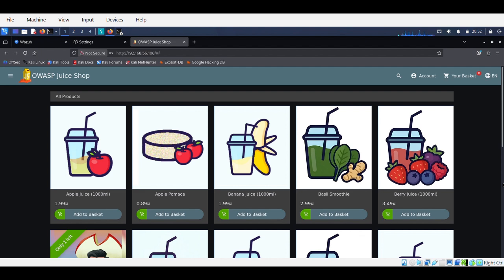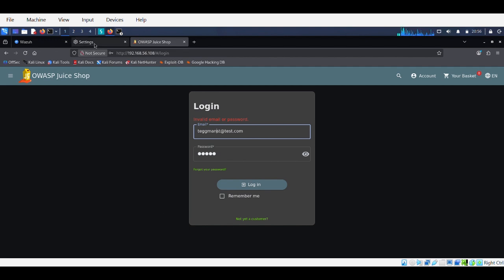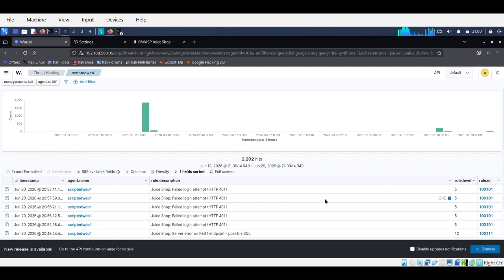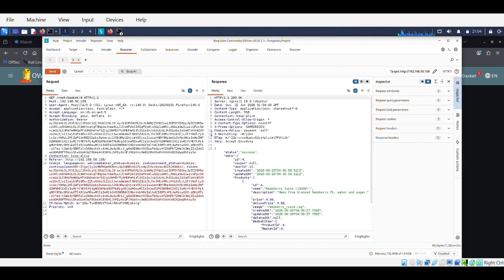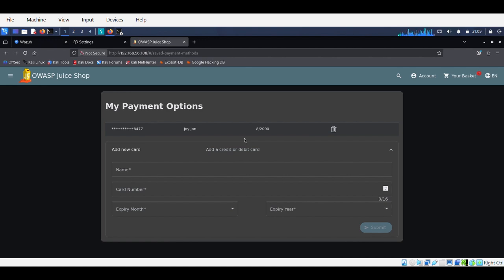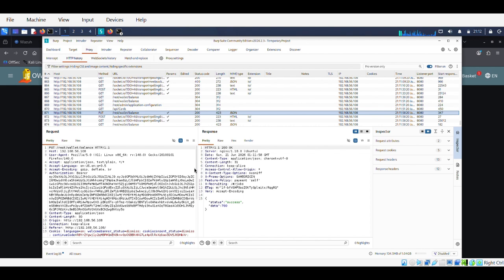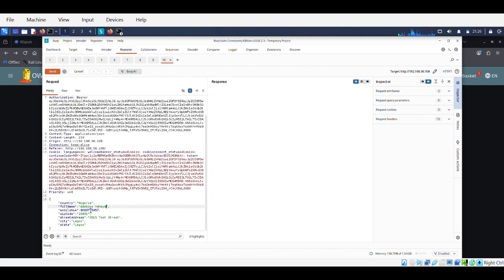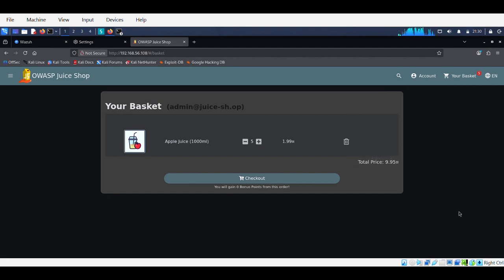OWASP Juice Shop Vulnerability Testing with Burp Suite & Wazuh | Web Application Pentest Lab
In this video, I demonstrate a home lab simulation on the OWASP Juice Shop web application. Using Burp Suite, I identify and analyze web vulnerabilities, while Wazuh captures and displays the resulting security events on the dashboard.

This lab showcases the relationship between offensive security and defensive monitoring, highlighting how attacks can be detected and investigated in a SIEM environment.

Tools Used:
• OWASP Juice Shop
• Burp Suite
• Wazuh
• Kali Linux